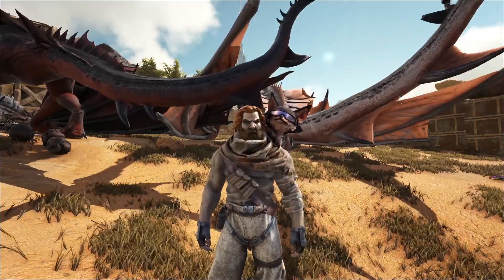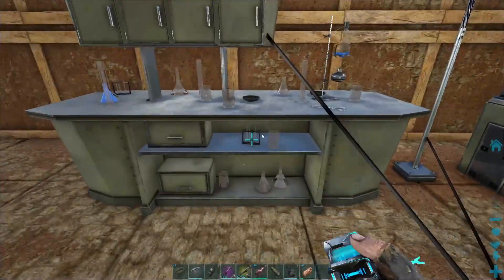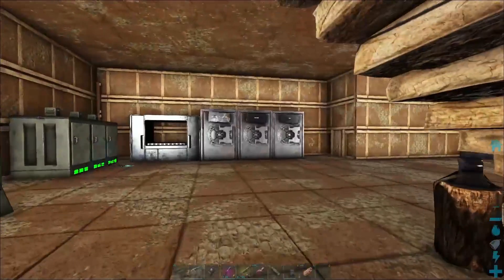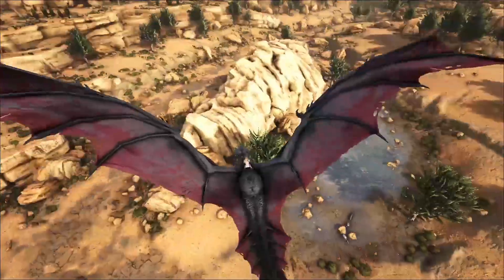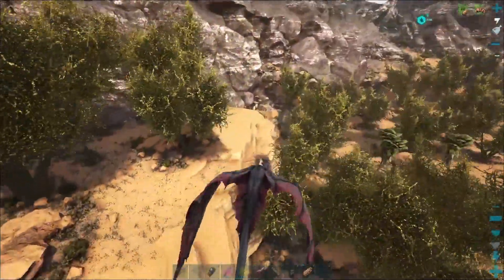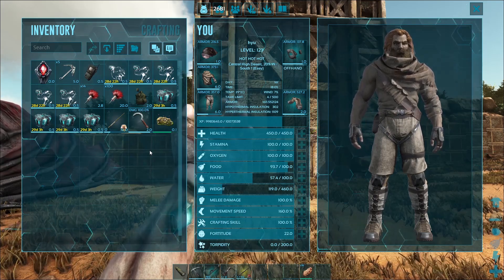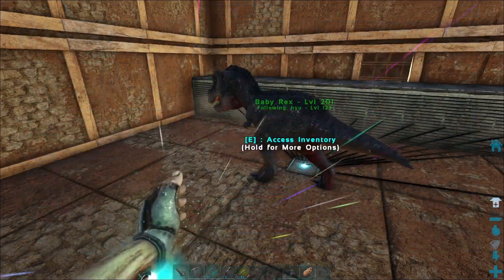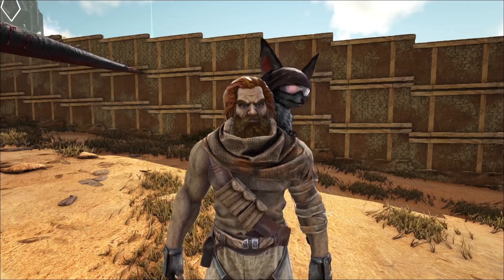HOW TO GET INFINITE REXES ON SCORCHED EARTH! - ARK (EP7 - Scorched Earth)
Tonight we set out to tame and breed Rexes for the ideal offspring to take into battle with Scorched Earth's final boss. In this episode I showcase a method unique to this map, which might make this map the best map to find Rexes in all of ARK. Will I be able to find a perfect specimen though is another question.